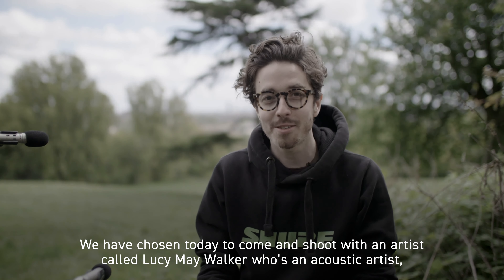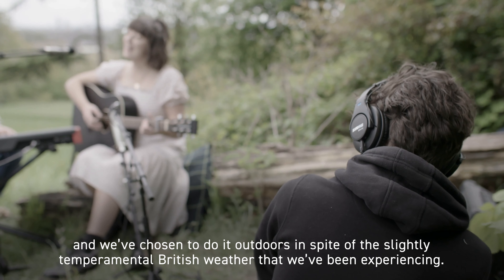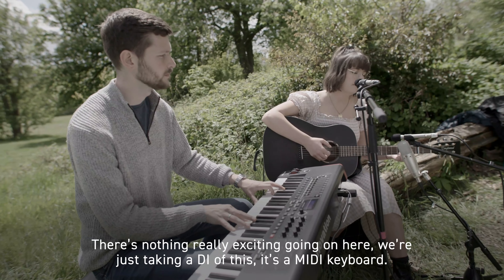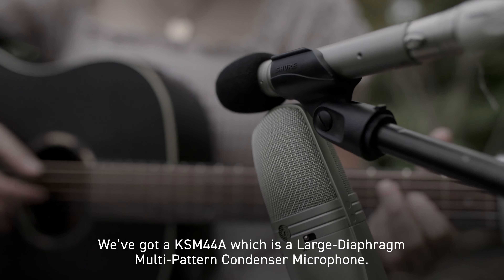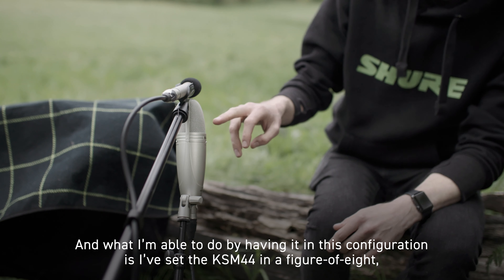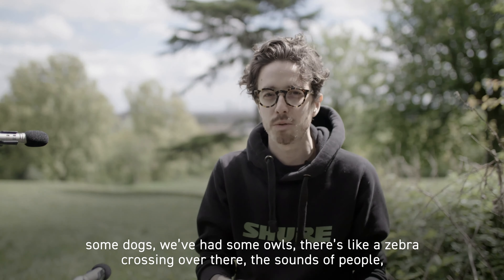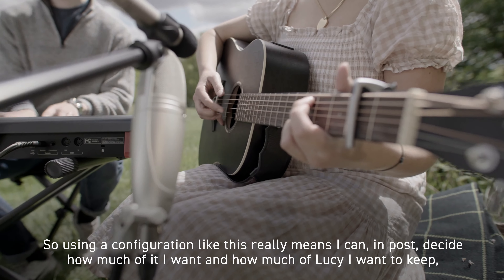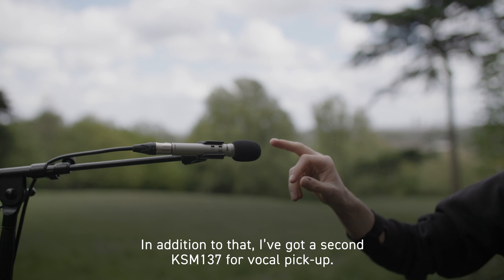Behind The Mic | How We Recorded Lucy May Walker’s Performance for Make The World Your Stage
In a completely new challenge, Shure Audio Engineer, Jack Drury, talks you through how we recorded the live performance of ‘Polly’s Song’ by Lucy May Walker in the open-air surroundings of Alexandra Palace in London. With an acoustic guitar, a keyboard and Lucy’s vocals in the mix, we captured the performance using a special configuration to reduce any unwanted noise from the outdoors.

Discover more performances and behind the scenes content with ShureMTWYS.

Make The World Your Stage gives up-and-coming musicians the chance to share their music and their story with the world. Featuring exclusive live performances, backstage interviews and microphone setup tips in 'Behind The Mic', MTWYS brings you closer to extraordinary sound.